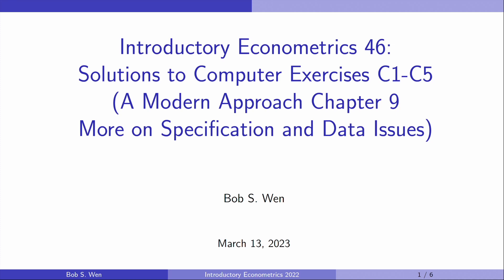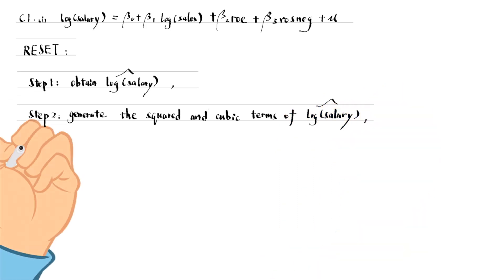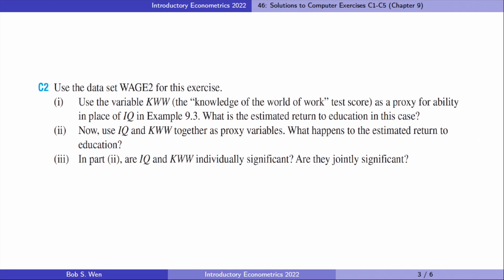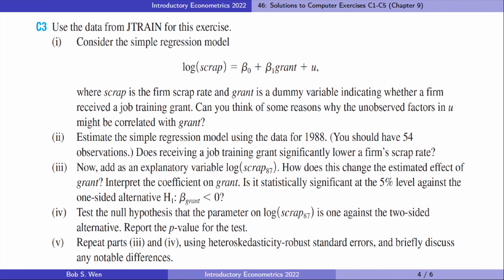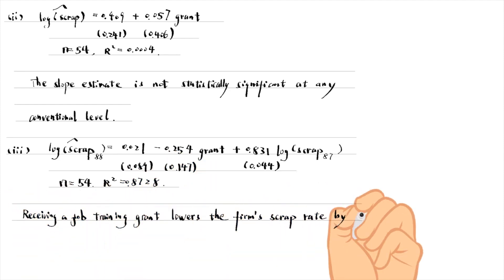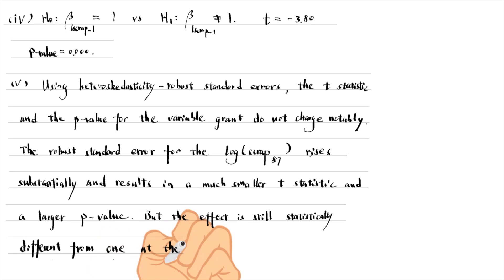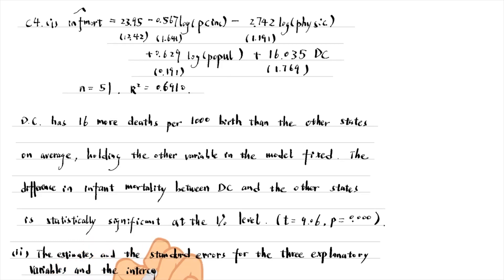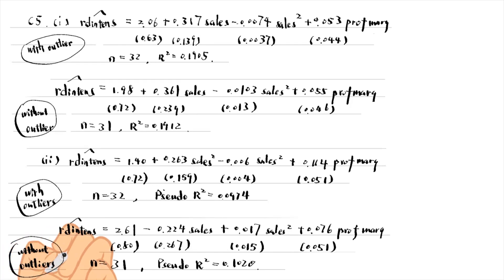Solutions to Computer Exercises C1-C5 (A Modern Approach Chapter 9) | Introductory Econometrics 46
00:00 C1
03:26 C2
05:14 C3
09:15 C4
10:38 C5

1. Solutions to Microeconomics Theory and Applications with Calculus 5th Edition,
2. Solutions to Introductory Econometrics A Modern Approach 7th Edition,
3. Introductory Stata (2022),
4. Introductory Microeconomics (2022), and